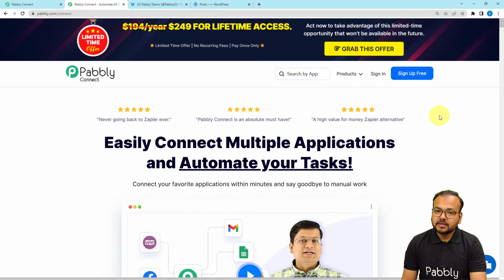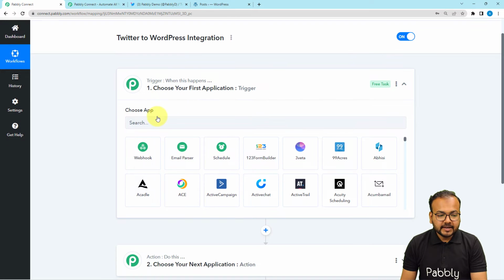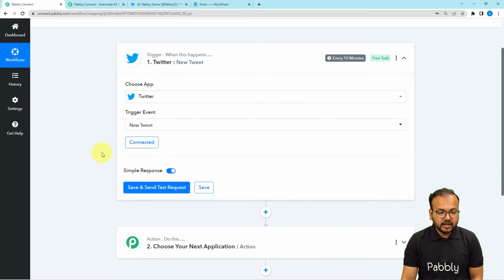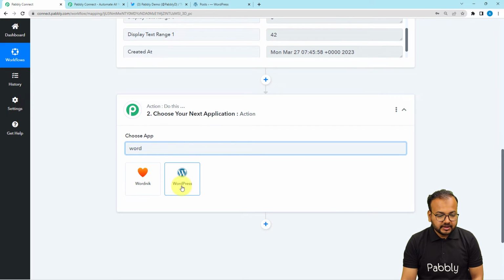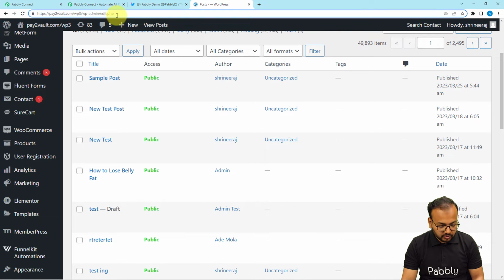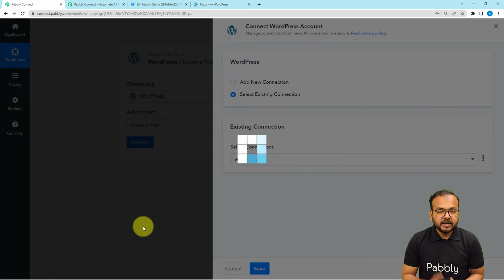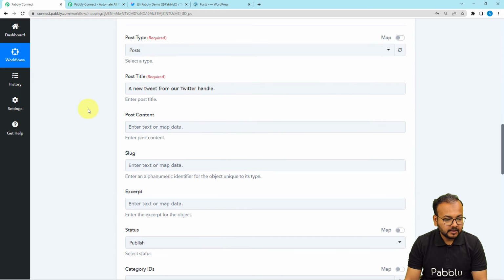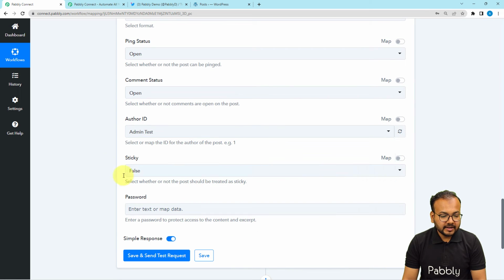How to Make New WordPress Posts from your New Tweets - Twitter WordPress Integration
In this video, we will learn how Pabbly Connect helps you to create automated workflows and sync data between two or more apps. You can use Pabbly Connect to make new WordPress posts from your new Tweets. With this integration, whenever you post a new Tweet, it will automatically create a new post on your WordPress website. This integration is perfect for bloggers, website owners, and businesses who want to keep their website content fresh and up to date with their latest tweets. Plus, it helps to save time by automating the process of creating new posts.

1. Automation: Pabbly Connect offers automation capabilities that can help you automate mundane and repetitive tasks. This allows you to save time, money and resources.

2. Integration: Pabbly Connect provides a wide range of integrations so that you can connect different web services with each other. This helps you to create smarter workflow processes and make your business more efficient.

3. Security: Pabbly Connect takes security seriously and provides an industry-standard security system to protect your data and applications.

4. Scalability: Pabbly Connect is highly scalable and allows you to easily add new applications and services to your workflow.

 5. Cost-effective: Pabbly Connect is cost-effective and provides plans for different business sizes.